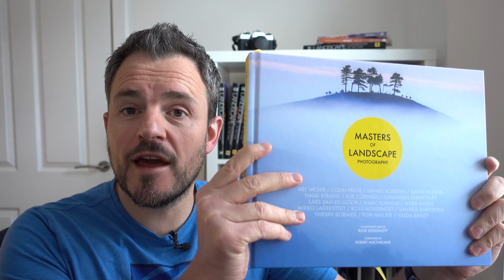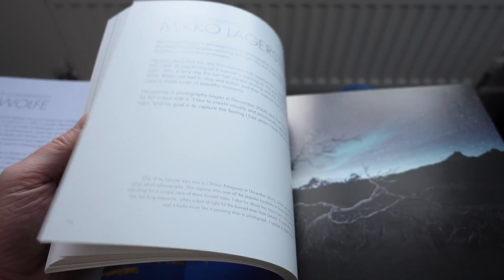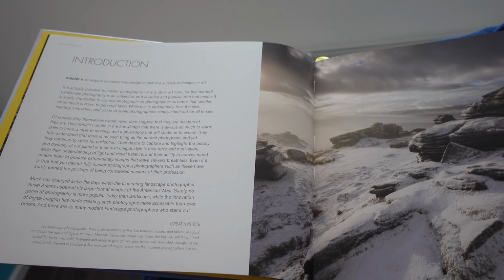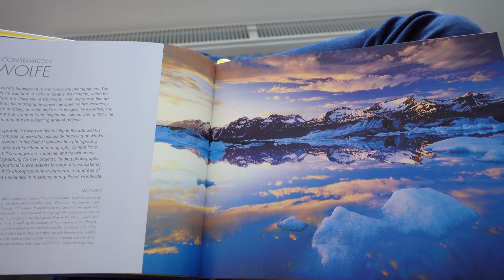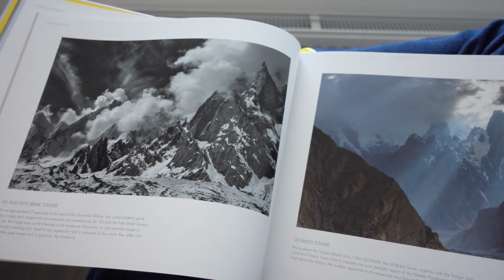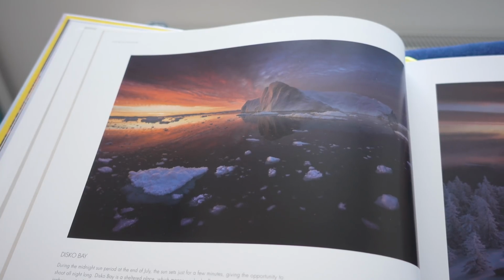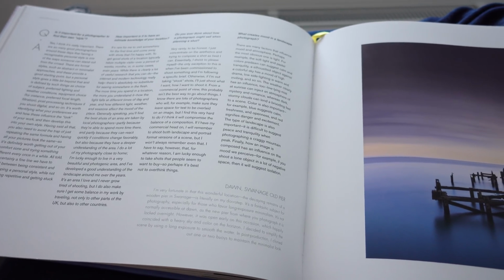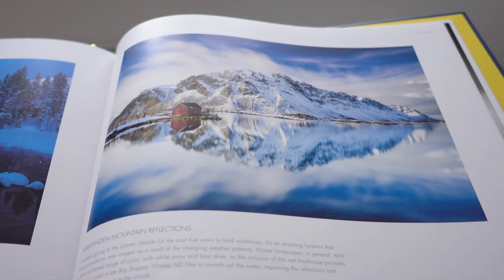Masters of Landscape Photography - On My Bookshelf S01E02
In this video I take a look at the book Masters of Landscape Photography Should it have a place on your bookshelf?

If you're interested, here is some of the gear I used to make this video:
Sony RX100M4 Audio recorded using a Rode Smartlav + and a Zoom H1
Video edited in Adobe Premiere CC